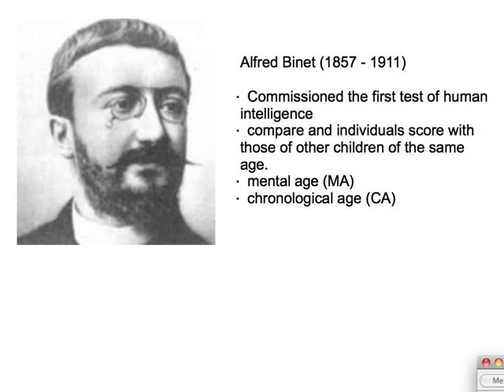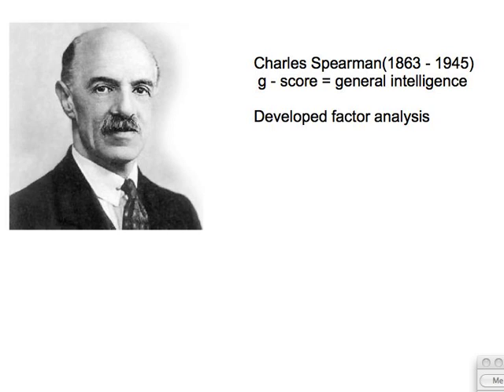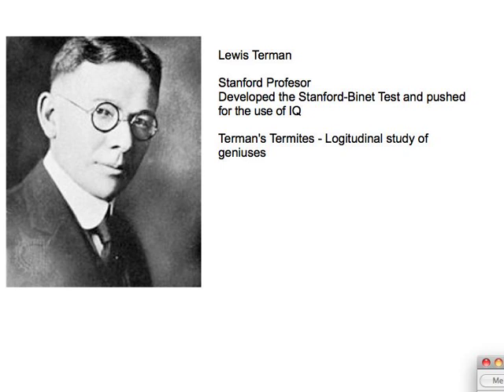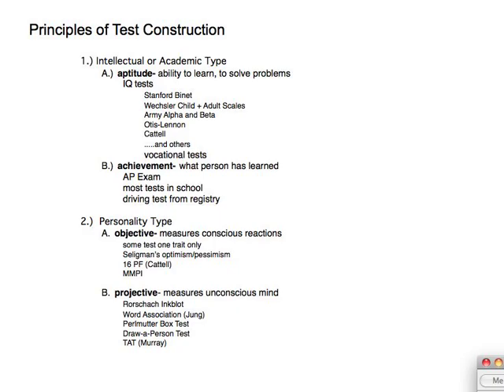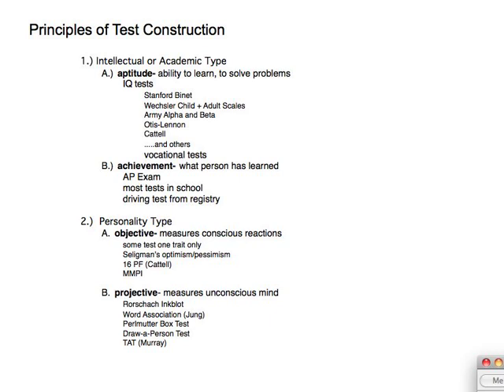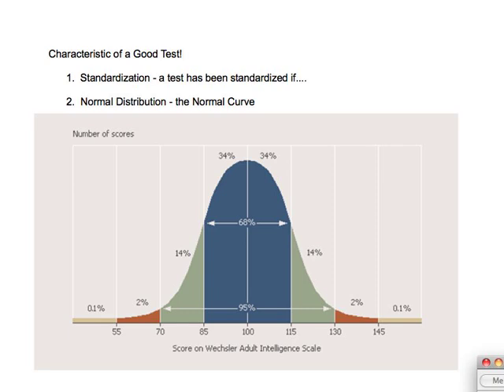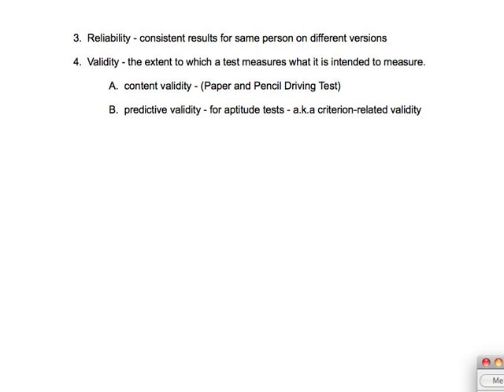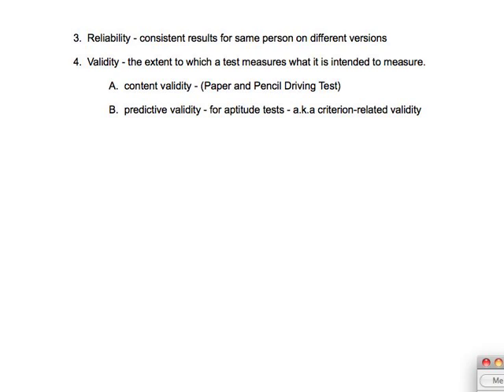IQ and Quality Tests